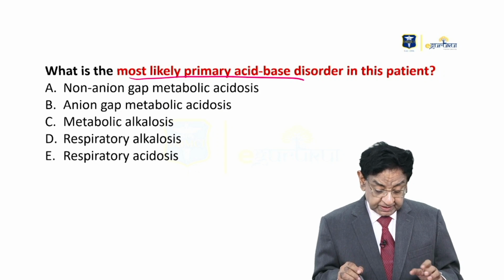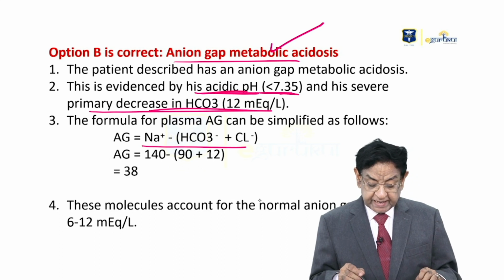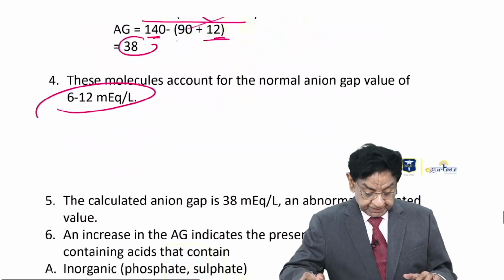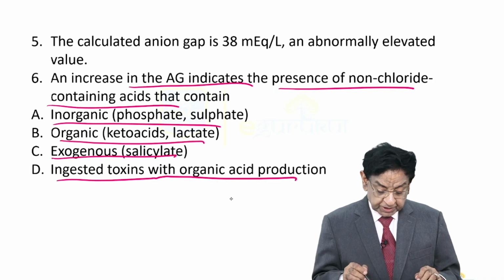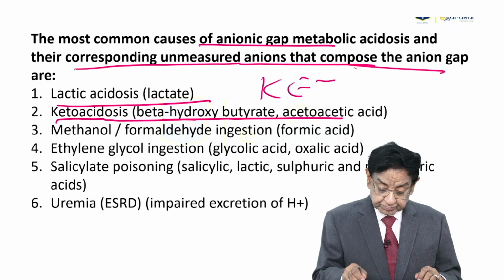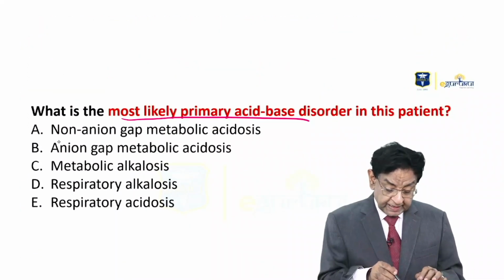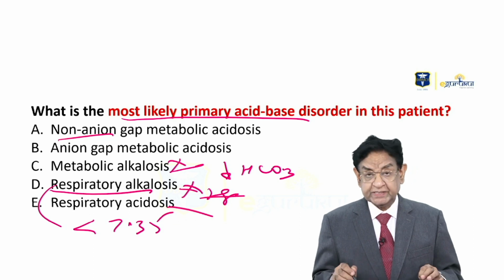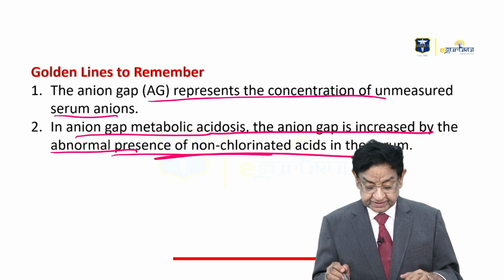USMLE Step 1 NEPHROLOGY TEST 9